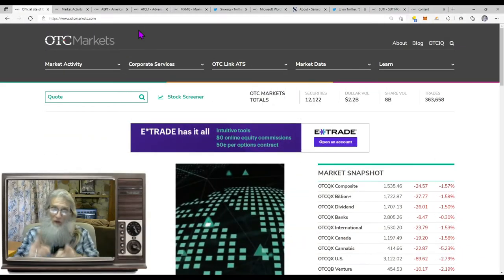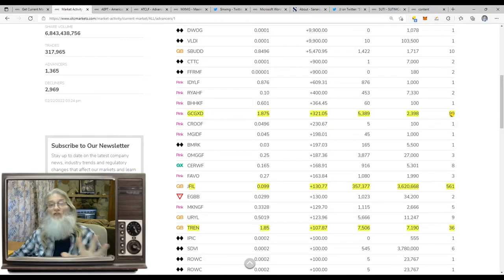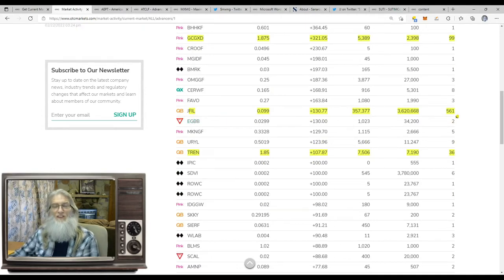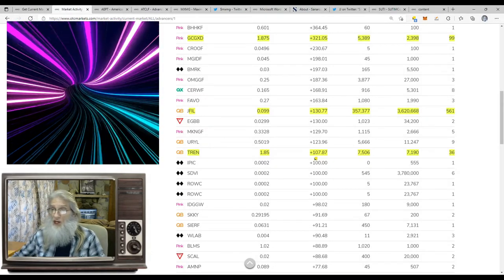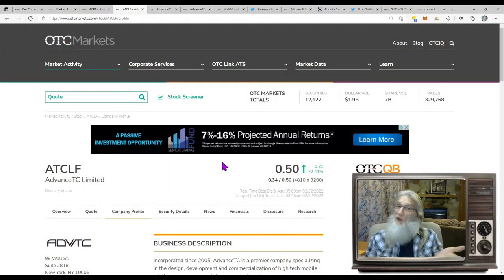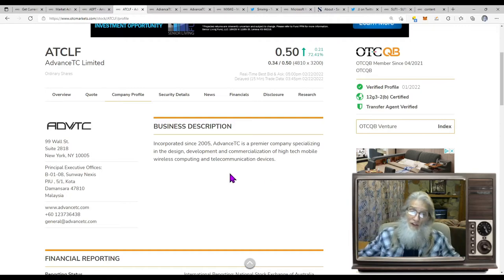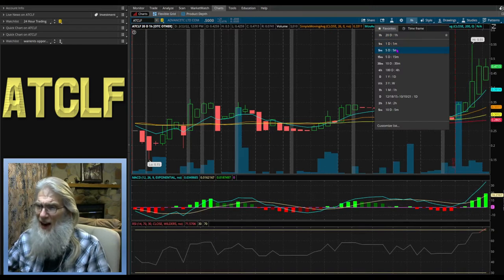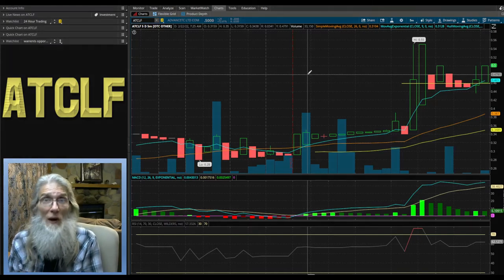Zidar-On Top and Hot OTC & Penny Stocks -$SUTI -$AEPT -$ATCFL -$MXMG AND MORE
Today we look at two stocks $TVCCF & $ELRA  that had misguided catalysts...misinterpreted information that had them both rising hard.